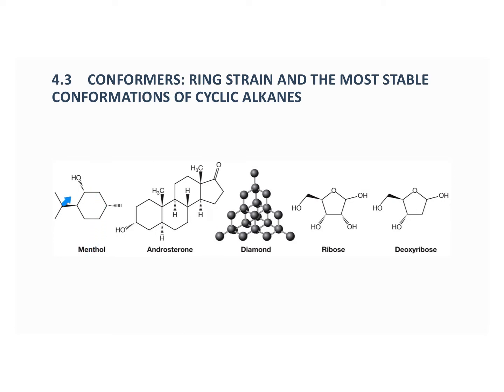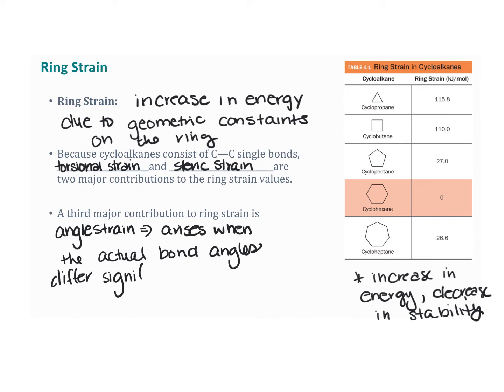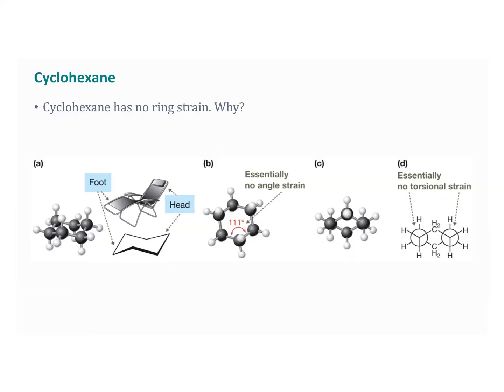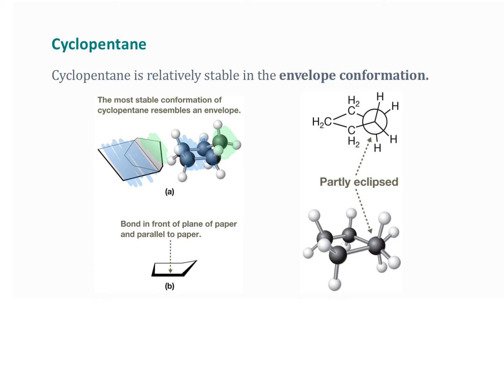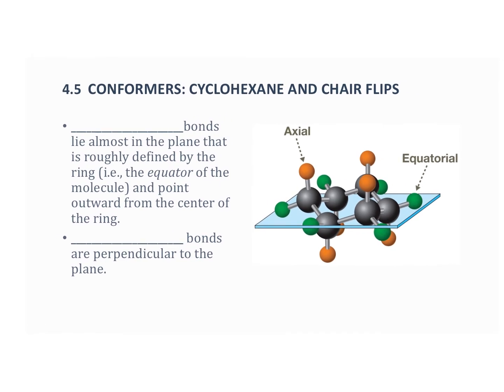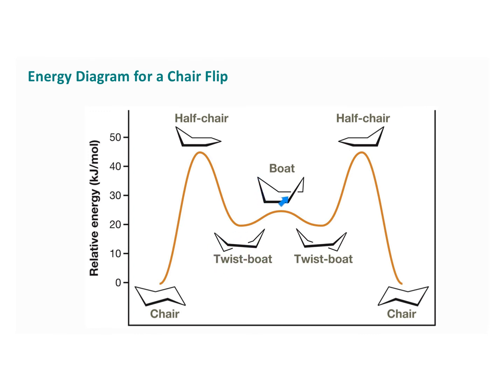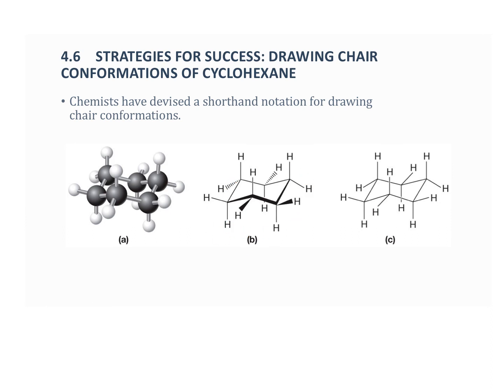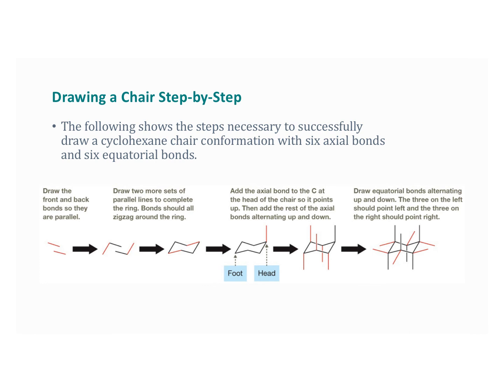Ch04 Screencast 2